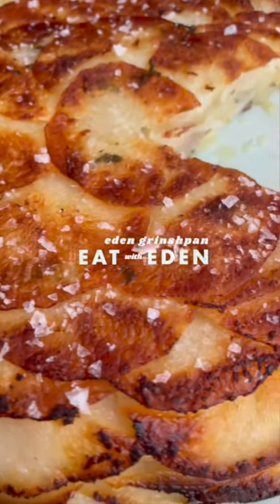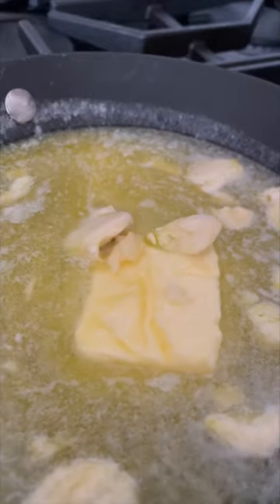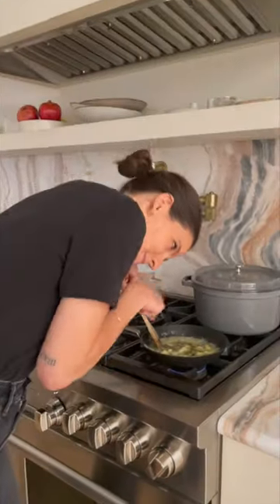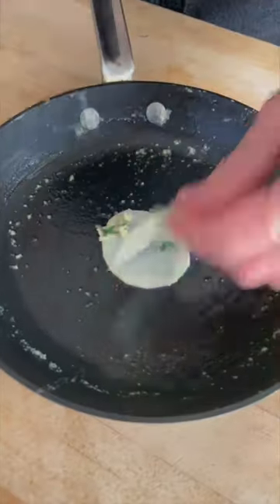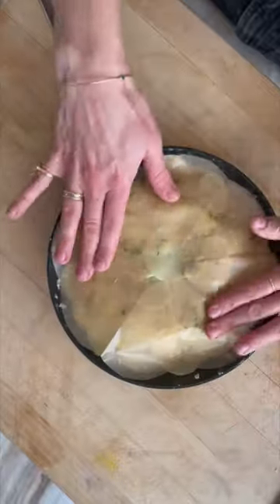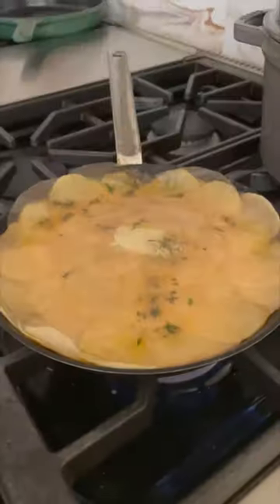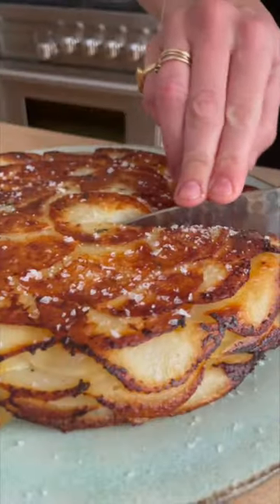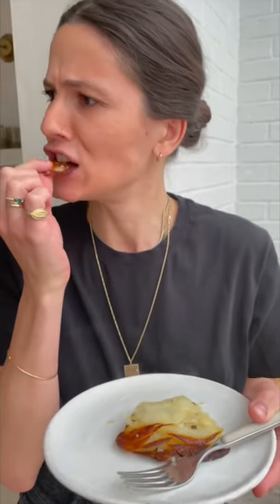Quick, Crispy, Beautiful Potatoes | Eden Eats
You want a crispy potato side that doesn’t take 15 hours? I got you🥔✨
This classic French potato dish should be on everyone’s table and in regular rotation.
YOU WILL LOVE. TRUST.

POMMES ANNA

4 russet potatoes, peeled
3 cloves of garlic, crushed
1 stick (8 tablespoons) of unsalted butter
4 sprigs of fresh thyme
5 sage leaves
1 tsp kosher salt
¼ tsp cracked black pepper
9” non-stick skillet
1 cartouche- parchment paper lid (cut parchment into a circle shape that just fits into the pan and cut a whole directly in the middle to let the steam escape)

DIRECTIONS

Heat up the unsalted butter in the non-stick skillet and add in the crushed garlic. Melt the butter on low heat and let the garlic really infuse into the butter around 10 minutes on very low heat. While the butter is melting, remove the leaves from the thyme and finely chop the thyme leaves and sage leaves and put them in a big bowl. Pour the infused butter into the bowl. You can either strain the garlic out of the butter or keep the garlic in and pour into the herbs. Peel the potatoes, and using a mandolin or a sharp knife, slice the potatoes into thin pieces and place in the bowl with the herbs. Toss the potatoes in the herbed butter and season with the kosher salt and cracked black pepper.

Toss to coat evenly. Place the potatoes in the non-stick skillet, tightly overlapping in a circular design, repeating until you are done with all the potatoes. Place on the stove and cover with the cartouche (the parchment paper lid) and lay over a weight to press the potatoes down into the pan. Crisp up on the stove for 5 minutes on medium low. Remove the weight from the top and place in the pre-heated oven for 40-45 minutes until the edges are a deep golden color and the knife runs through it easily. Flip the potatoes over onto a plate and season well with sea salt. Serve immediately.